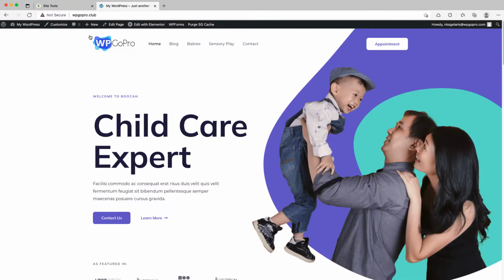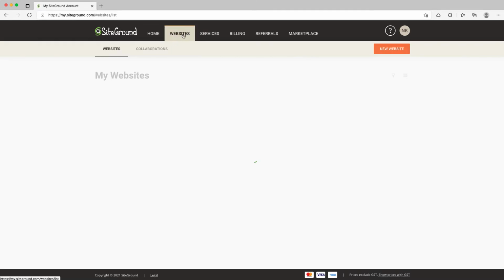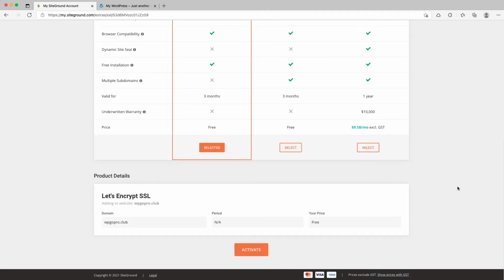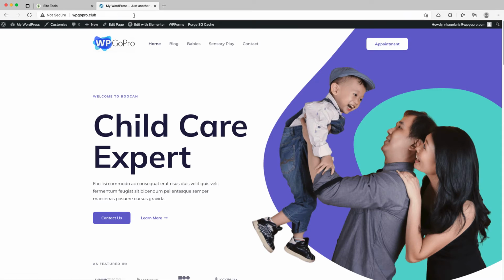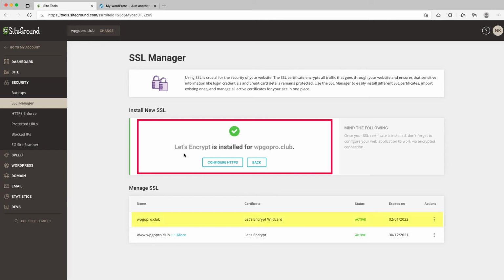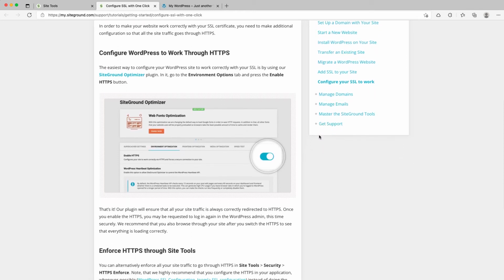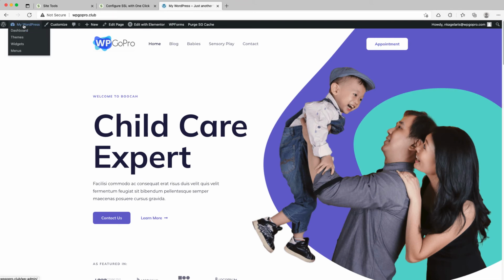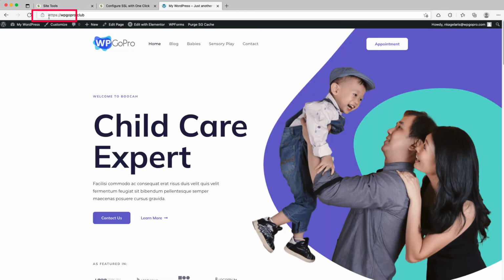How to Get a Free SSL for your WordPress Website - Install Let's Encrypt SSL - Oct 2021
Hi guys,

Today I am going to show you how you can get a free SSL certificate for your website. For the demonstration, I am going to use the blog website we created in my previous video four days ago.

Title: How to make a website in 10 minutes

→ WPGoPro.com